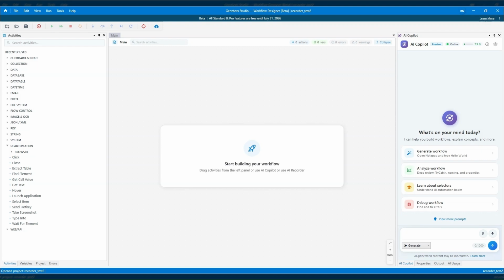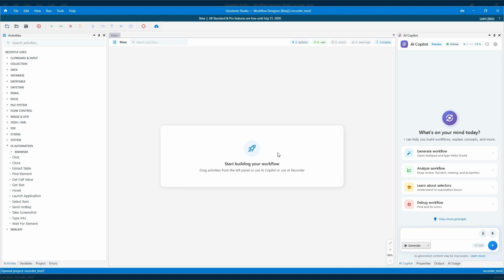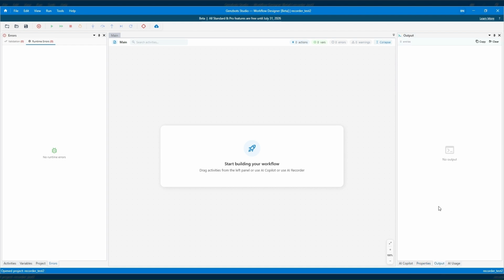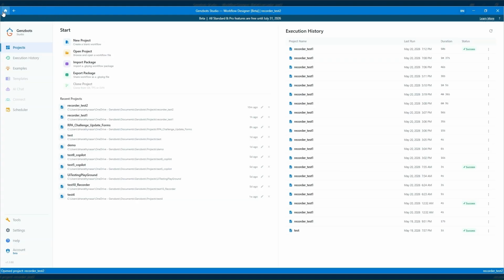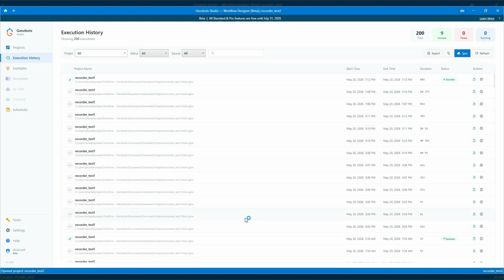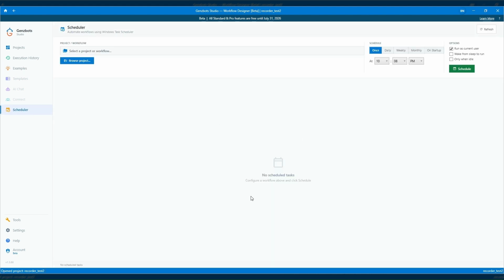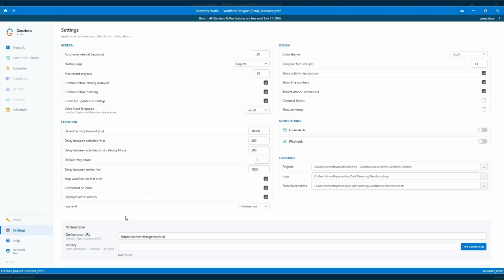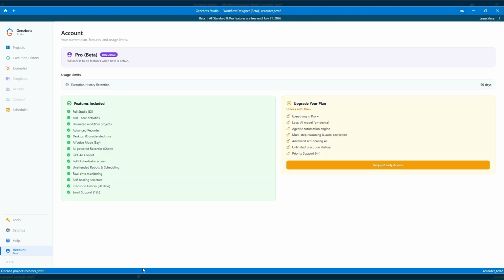Genzbots Studio Full Walkthrough | AI Copilot, Recorder & Workflow Designer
Welcome to the complete walkthrough of Genzbots Studio Beta

In this video, we explore the Genzbots Studio workflow designer and go through the major features available in the current beta release.

🔹 AI Copilot Workflow Generation
🔹 Workflow Recorder
🔹 Drag & Drop Workflow Designer
🔹 Variables & Project Management
🔹 Execution History & Logs
🔹 Scheduler
🔹 Examples & Sample Workflows
🔹 Browser Extensions & Excel Add-ins
🔹 Documentation & Community Support

Genzbots Studio is designed to help users automate repetitive tasks using AI-powered workflow automation across desktop apps, browsers, Excel, PDFs, APIs, databases, and more.

Beta is now live.